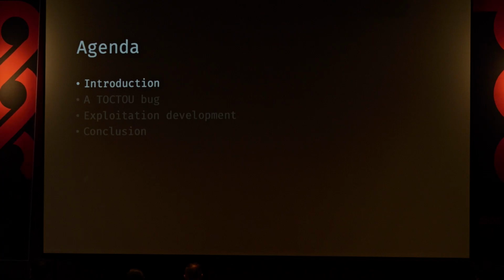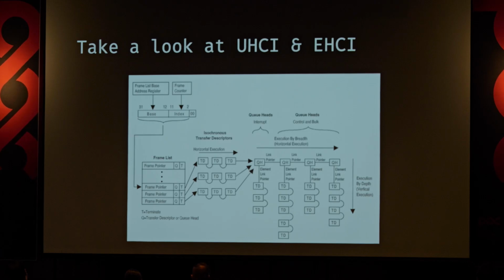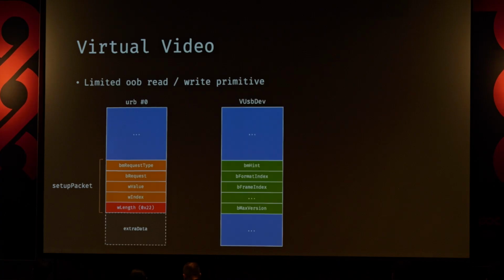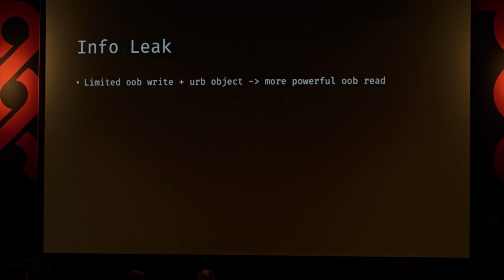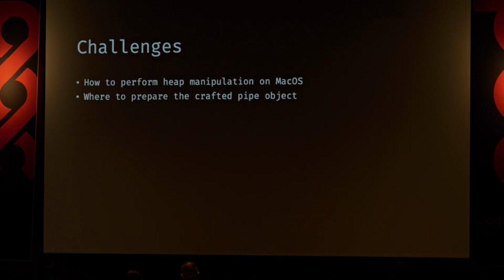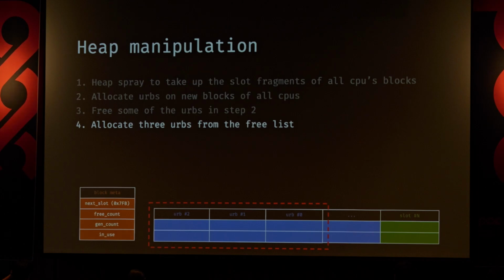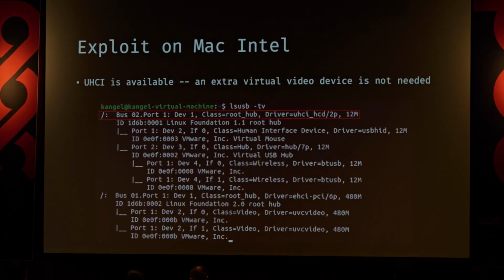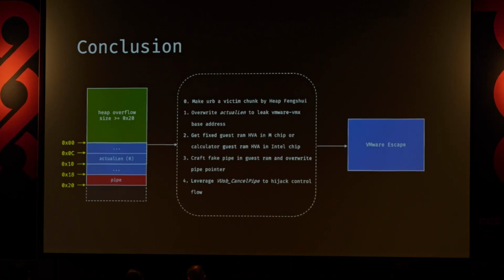POC2025 | Bug Tamer: Turning Limited Heap Overflow into Full VMware Escape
📌 Title
Bug Tamer: Turning Limited Heap Overflow into Full VMware Escape

📌 Speaker
Yongkang Jia, Xiao Lei
(@Singular Security Lab)